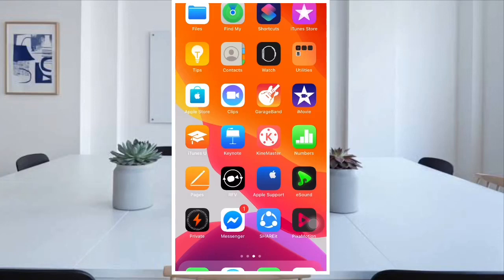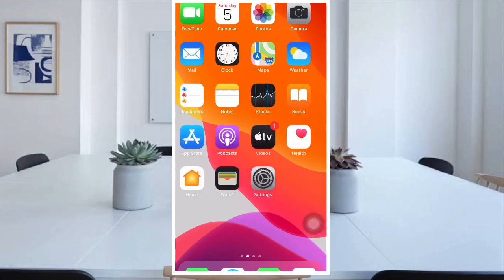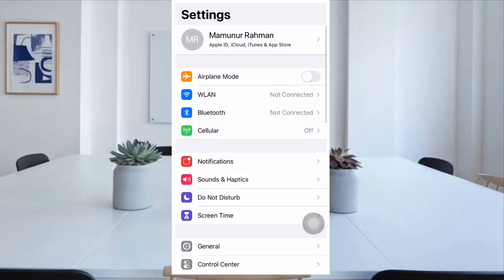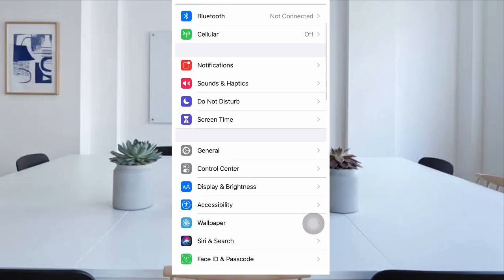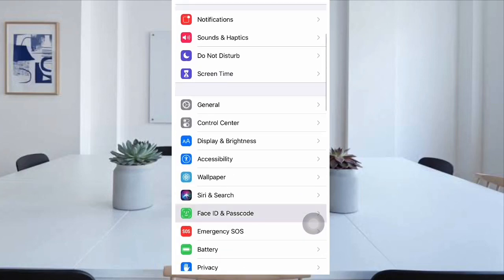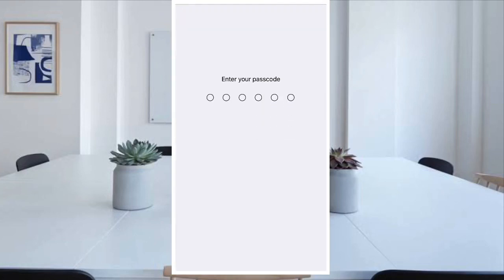Messenger App FaceLock/ Finger Lock on iPhone || Apple info